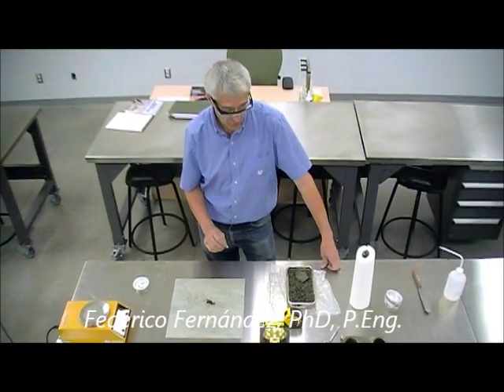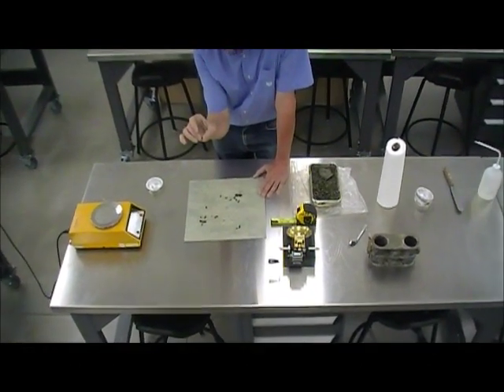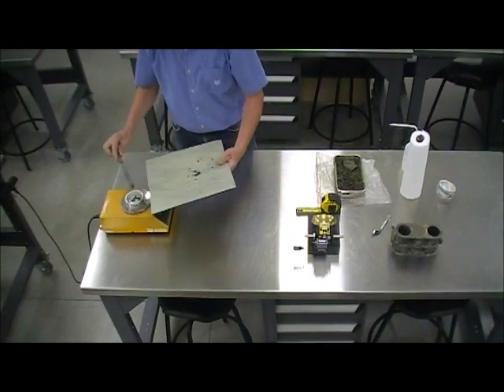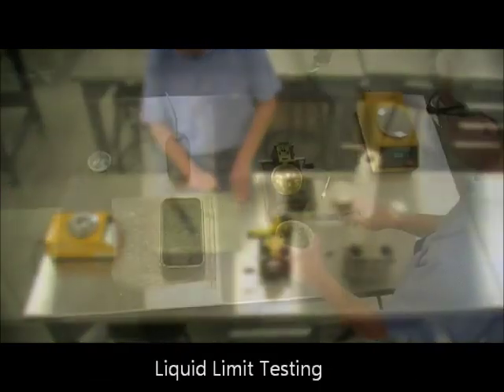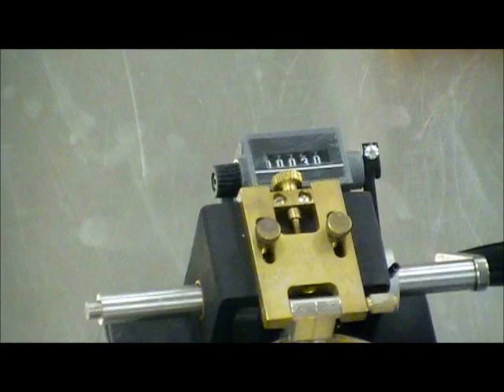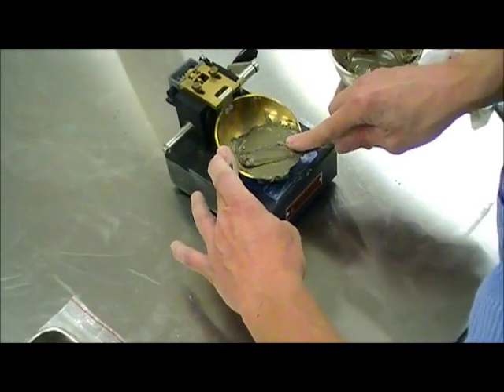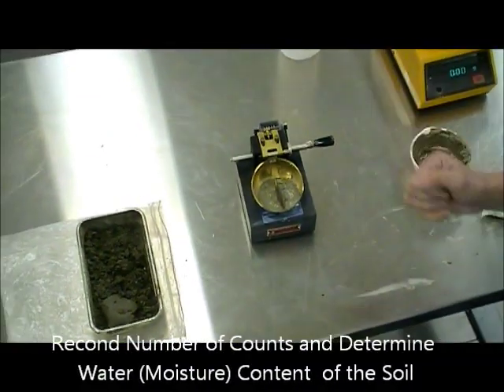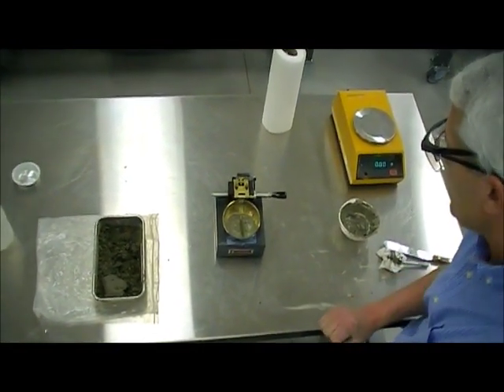Plastic and Liquid Limits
Geotechnical Laboratory Analysis - Atterberg Limits